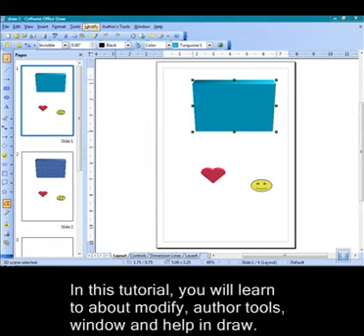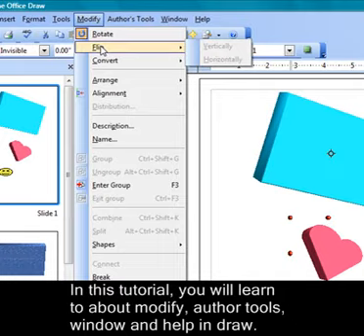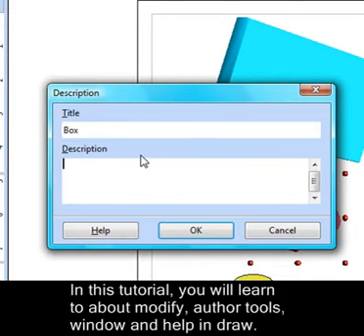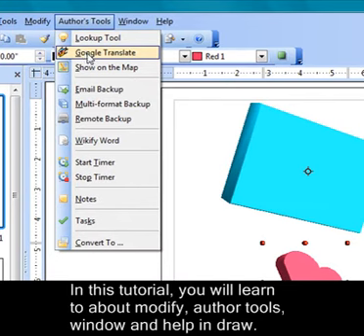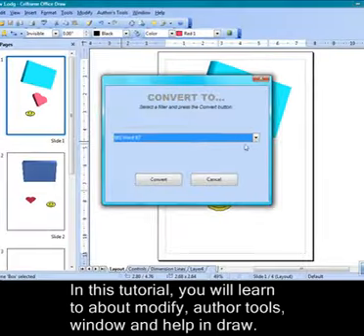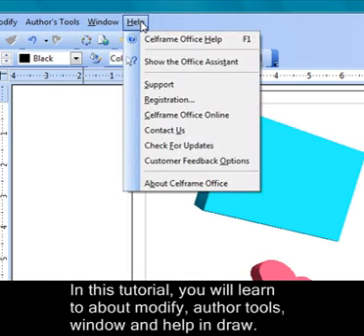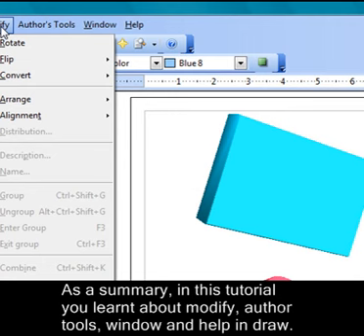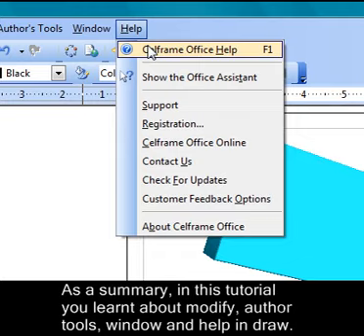How to use modify, author's tool, window and help in Draw?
This tutorial is to help the users to be able to use the tools in Celframe Draw.